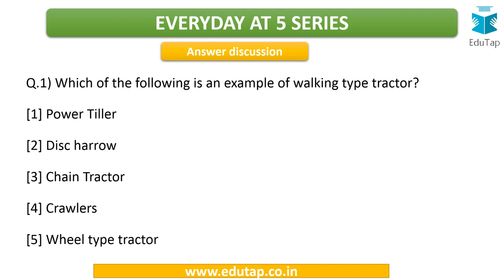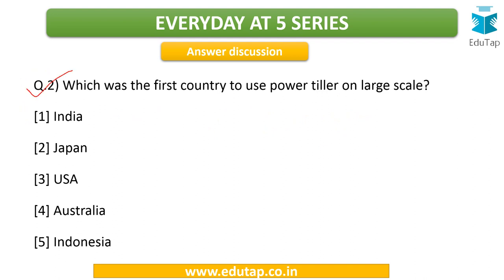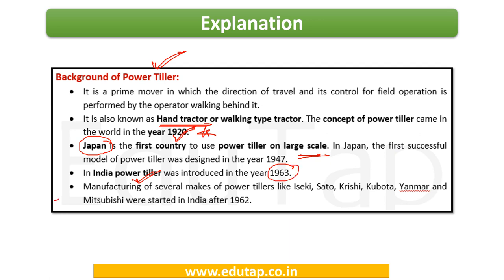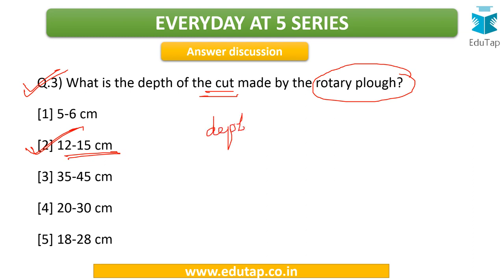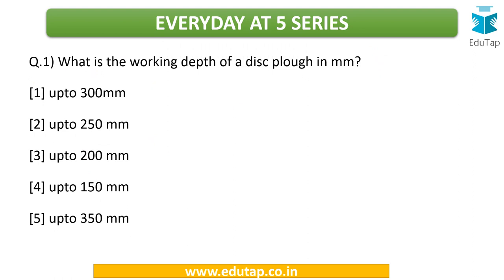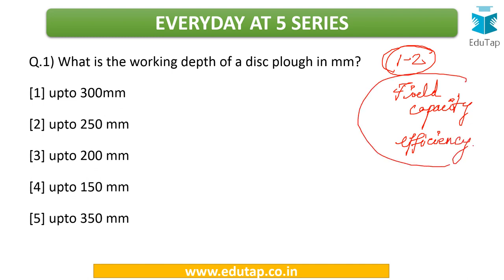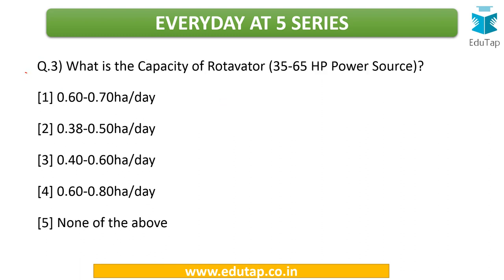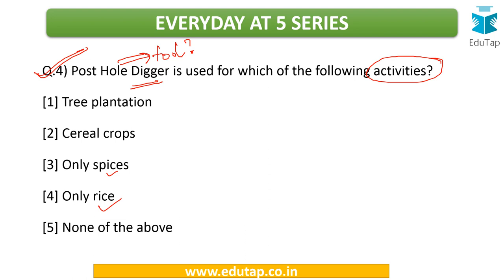Everyday at 5 Series - Lecture 11 - Agricultural Engineering (Part 3)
In this Lecture No. 11, have discussed MCQs on Agriculture Engineering (Part 3).

Happy learning!